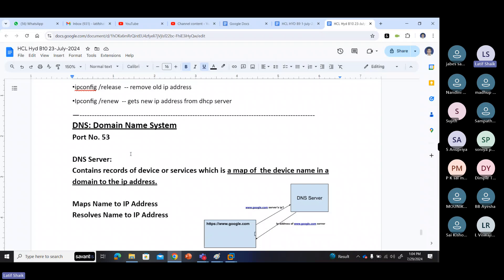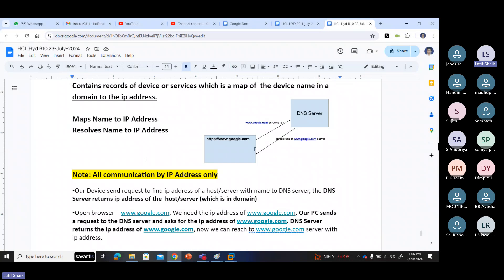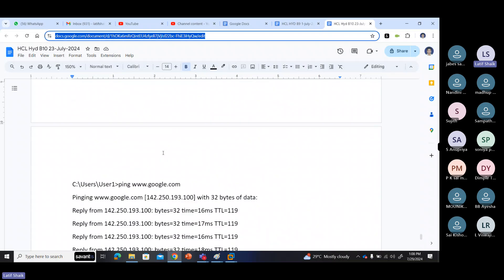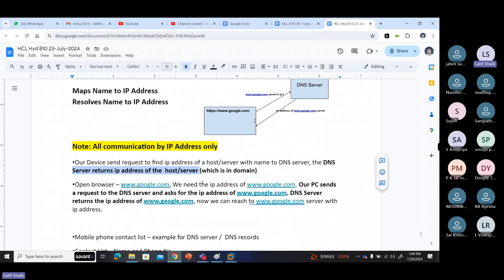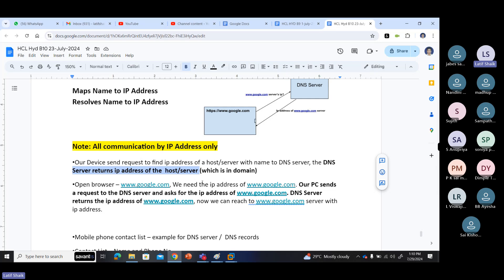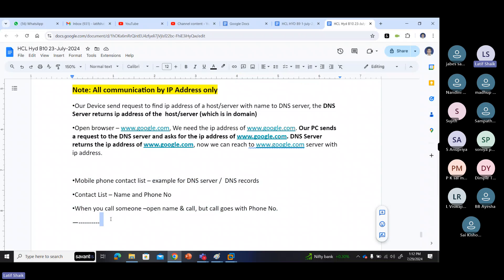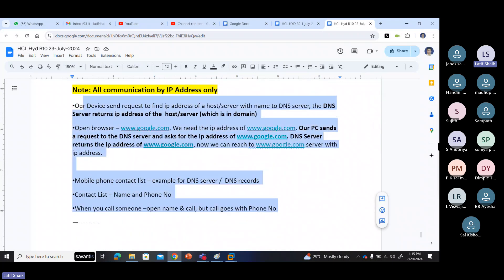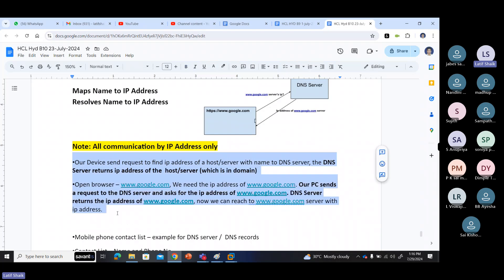(H10) Day5 Servers and Services part5 DNS Server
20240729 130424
DNS: Domain Name System
Port No. 53

DNS Server:
Contains records of device or services which is a map of  the device name in a domain to the ip address.

Maps Name to IP Address
Resolves Name to IP Address

Note: All communication by IP Address only
•Our Device send request to find ip address of a host/server with name to DNS server, the DNS Server returns ip address of the  host/server (which is in domain)
•Open browser We need the ip address of Our PC sends a request to the DNS server and asks for the ip address of DNS Server returns the ip address of server with ip address.

•Mobile phone contact list – example for DNS server /  DNS records
•Contact List – Name and Phone No
•When you call someone –open name & call, but call goes with Phone No.

    Packets: Sent = 4, Received = 4, Lost = 0 (0% loss),
Approximate round trip times in milli-seconds:
    Minimum = 16ms, Maximum = 18ms, Average = 16ms
•NetBIOS – Computer Name to IPv4 Address
•LLMNR – Computer Name to IPv6 Address
•WINS – Windows Internet Naming Service•WINS is like DNS – Naming Service – name servers
•WINS works in Windows but not work with other OSs
•WINs supports NetBIOS and IPv4 only, Not support FQDN and IPv6
•FQDN- Fully Qualified Domain Name
•Fqdn is combination of hostname and domain name (subdomains also)
•Domain Name : Contoso.com
•Host Name:  Server1
•FQDN: Server1.Contoso.com